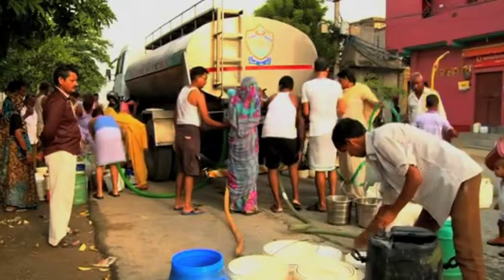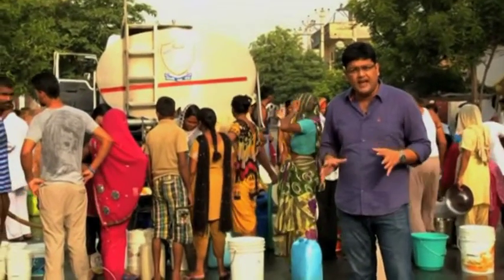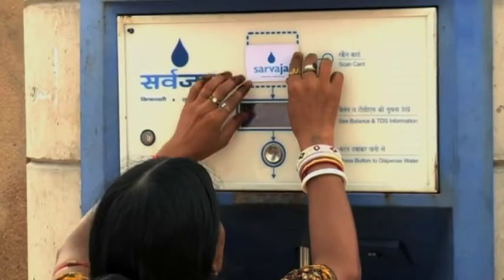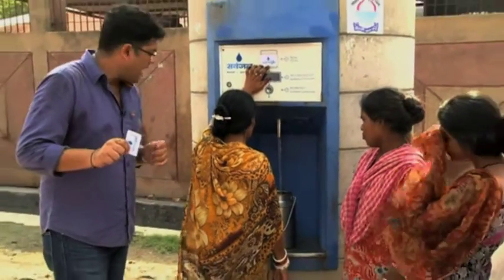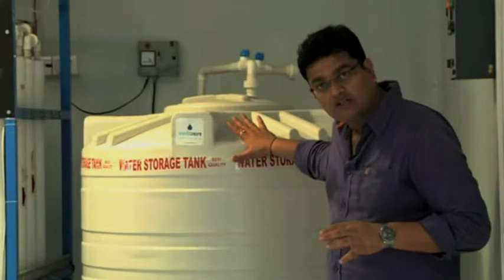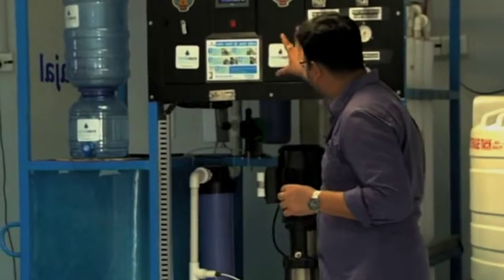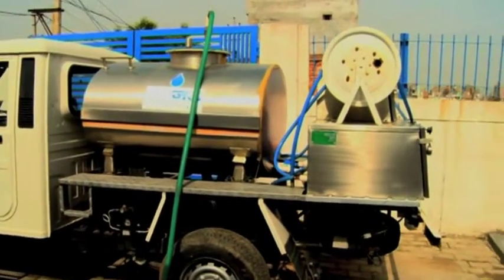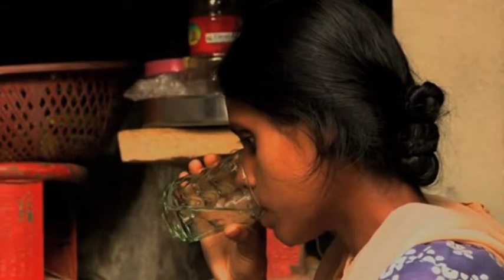Water ATM in India, Will it work?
Clean drinking water is still a rarity in many parts of India's capital city Delhi. But the government is trying to provide clean drinking water by installing Water ATM's in some areas. BBC Reporter Nitin Srivastava reports.